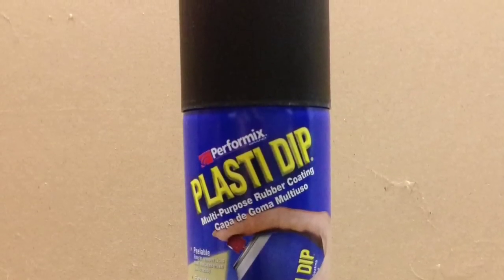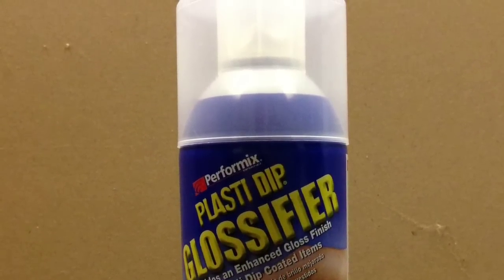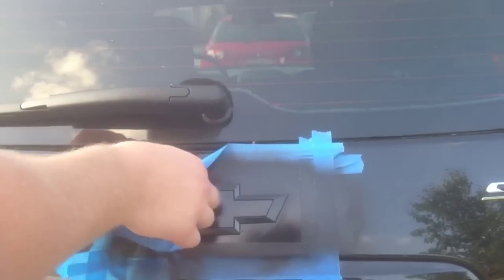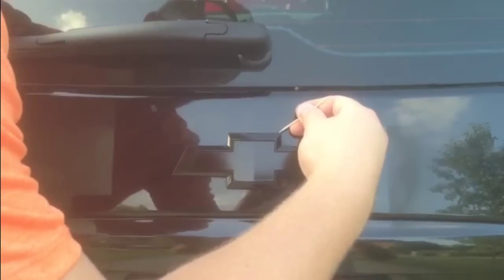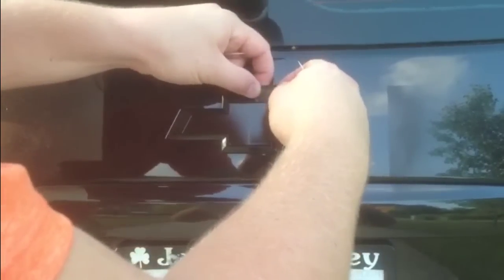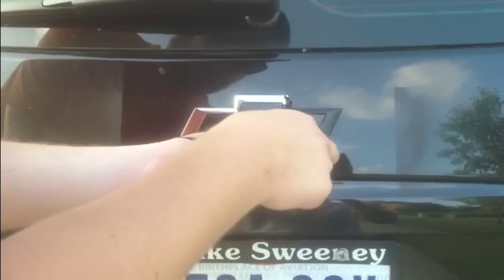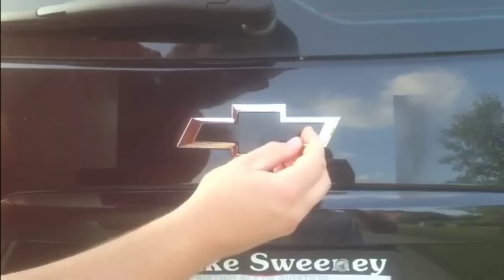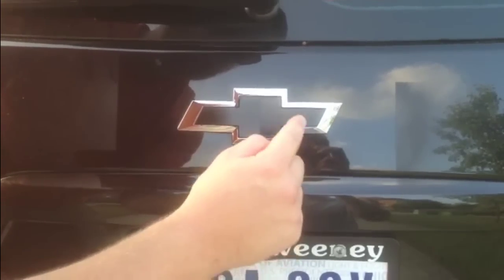How to Plasti Dip a car emblem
Blacking out a car emblem by plasti Dipping it. This is an easy way to update the look of your car and it's not permanent.